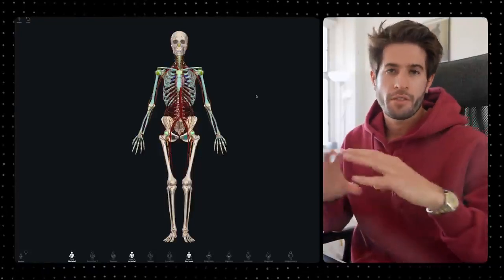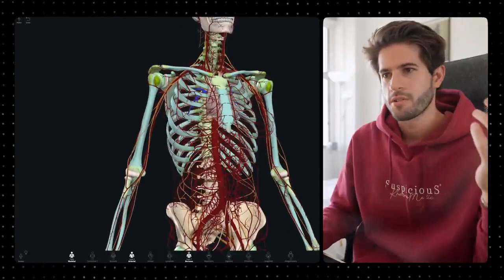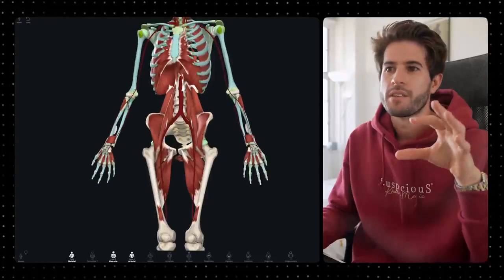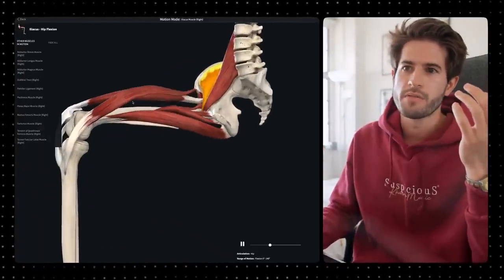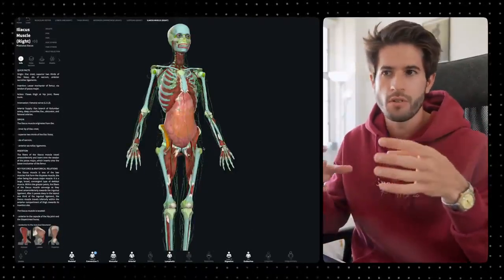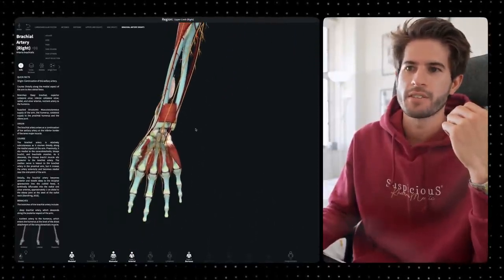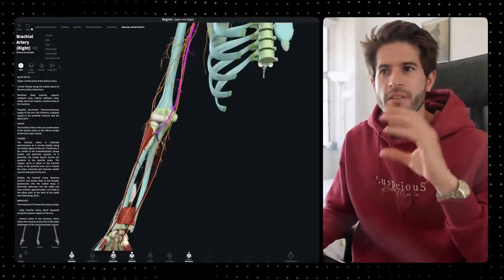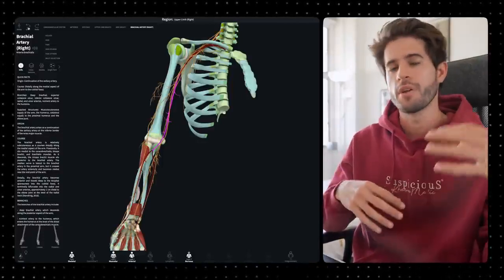How to Study Anatomy Effectively anatomy study tips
If you´re looking to find out which ressources I additionally used but haven´t mentioned in the video in order to memorize all of Anatomy, check out this package!!!

The Comprehensive Home Study Course Covers Hundreds of Medical Topics Spanning Over 3000+ Pages
Award Winning Course Previously Only Sold To Medical Professionals
Each Lesson Ends With Key Facts, Revision Tests, Quizzes + Solutions To Reinforce Learning and Pinpoint Weaknesses
Detailed Illustrations With Labels To Aid Your Comprehension - So It Makes It Easy To Learn FAST
Complete Coverage Of Every Region & System In The Body and With Details Of Specific Muscle Groups and Their Functions
Detailed Explanation of Cell Structures & Body Tissue and Goes In-Depth On Key Anatomy & Physiology Concepts
Perfect For Medical Practitioners, Students, Educators, Anatomists, Sports Trainers, Injury Law Attorneys, Chiropractors, Therapists, Nurses and Paramedics
No Prior Medical Training Is Required
Compatible With All Computers (Macs and PCs)